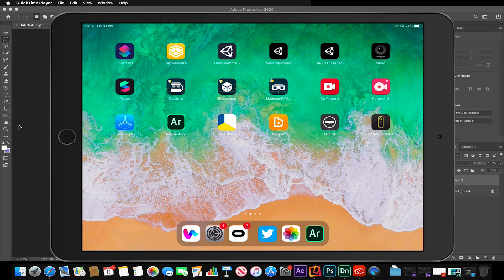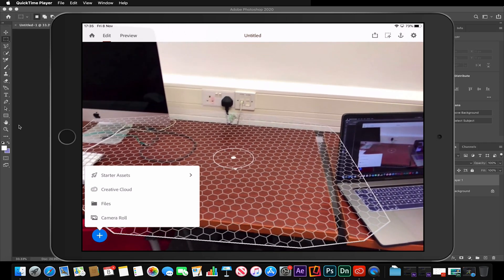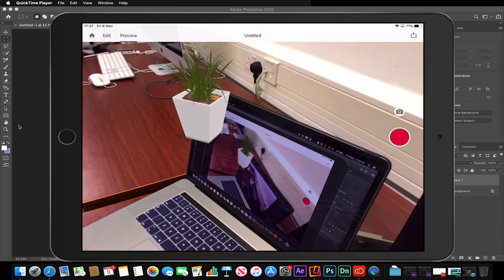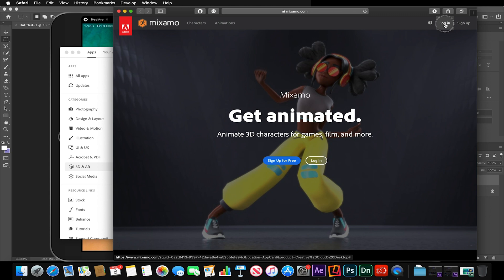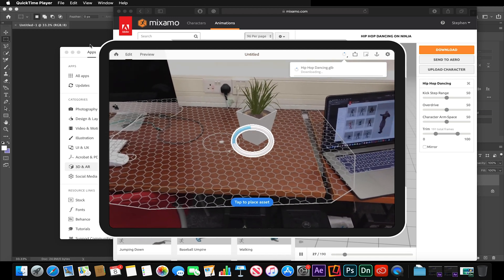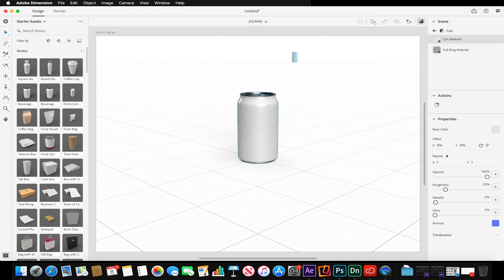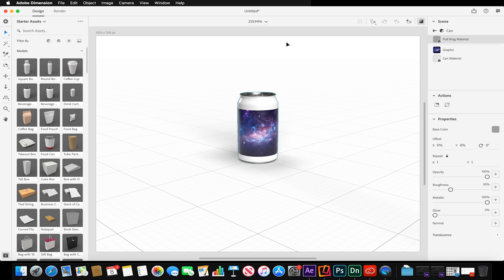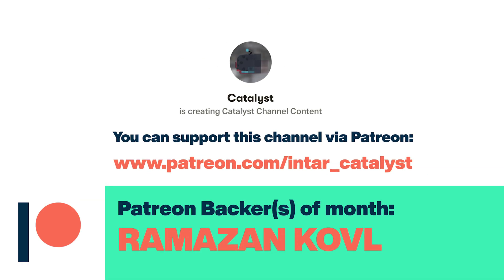Adobe Aero - The Future of Design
Adobe Aero is an amazing piece of software available as part of the Adobe CC 2020 package for iOS devices. I have been fortunate enough to be able to play with it months prior to its release and now its officially out I can start showing it off. We will take a quick look at Adobe Aero, Dimensions, Mixamo and Photoshop.